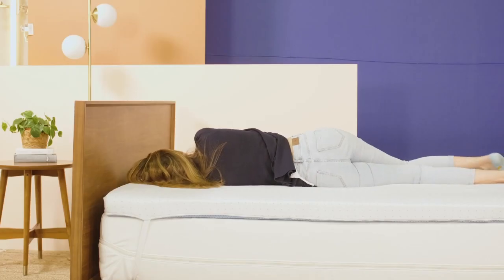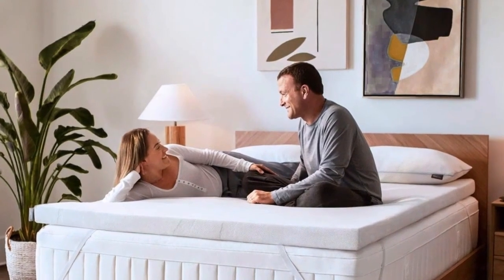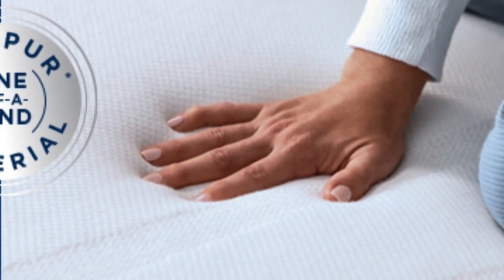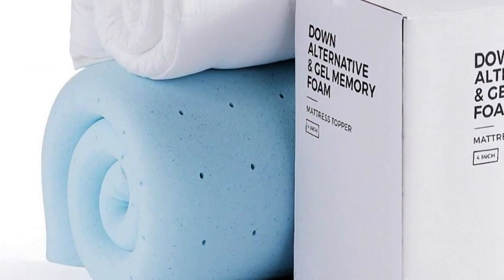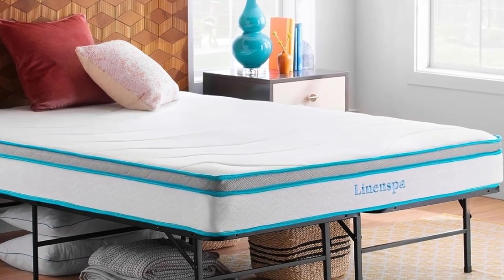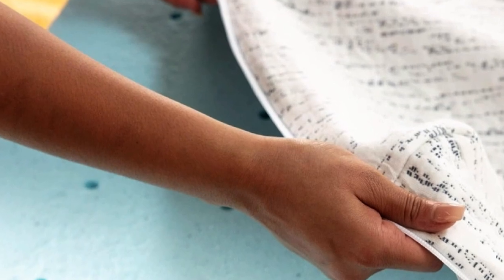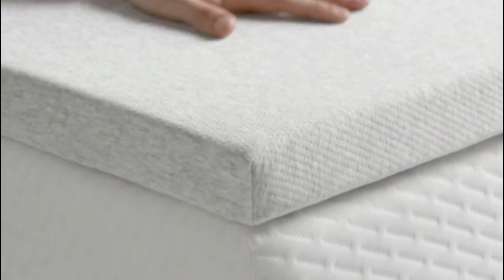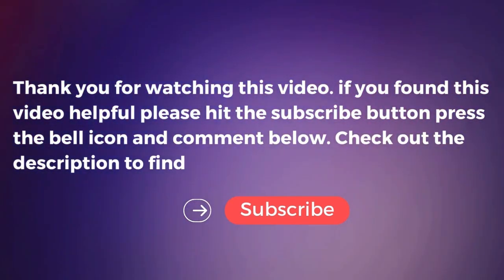Top 5 Best Mattress Toppers for Side Sleepers in 2023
In this video we will show Best Mattress Toppers for Side Sleepers in 2023,Tempur-Pedic Tempur-Adapt Topper,Lucid Memory Foam Mattress Topper, Linenspa Memory Foam Mattress Topper, ViscoSoft Memory Foam Mattress Topper, Tuft & Needle Mattress Topper

 👉 Best 5 Mattress Topper for Side Sleepers :

1) TEMPUR-Adapt (Supreme) 3" Memory Foam

2) Lucid Memory Foam Mattress Topper

3) Linenspa Memory Foam Mattress Topper

4) ViscoSoft 3 Inch Memory Foam Mattress Topper

5) Tuft & Needle Mattress Topper

In this video we'll be comparing the 5 Best mattress topper for Side Sleepers that are designed for different kinds of users. We will take into account performance features and price so you can decide which is best for you. All the products on our list were selected based on their own inherent strengths and features.

We'll be comparing the Tempur-Pedic Tempur-Adapt Topper,Lucid Memory Foam Mattress Topper, Linenspa Memory Foam Mattress Topper, ViscoSoft Memory Foam Mattress Topper, Tuft & Needle Mattress Topper;which are all great options if you're in the market for a best mattress topper.

0:00 - Introduction
0:42 - Tempur-Pedic Tempur-Adapt Topper
2:46 - Lucid Memory Foam Mattress Topper
4:23 - Linenspa Memory Foam Mattress Topper
5:23 - ViscoSoft Memory Foam Mattress Topper
6:49 - Tuft & Needle Mattress Topper